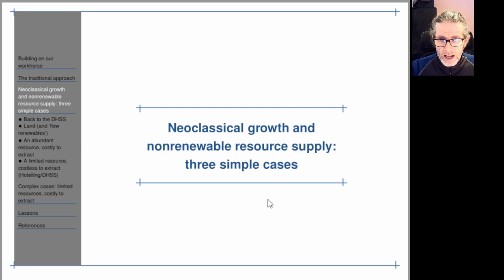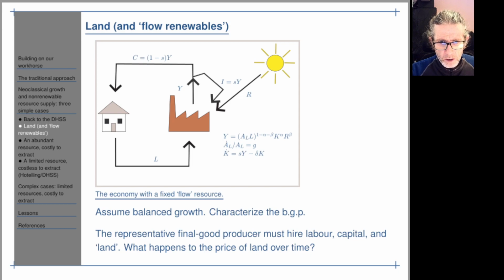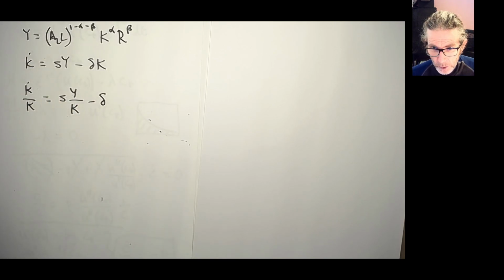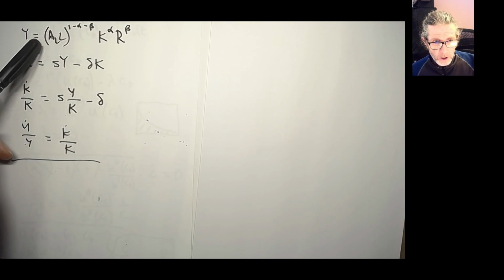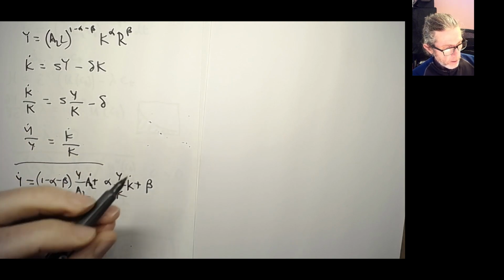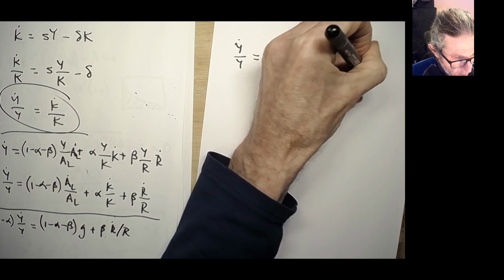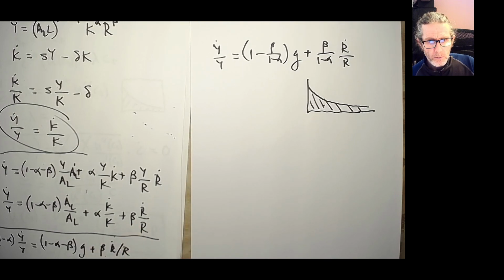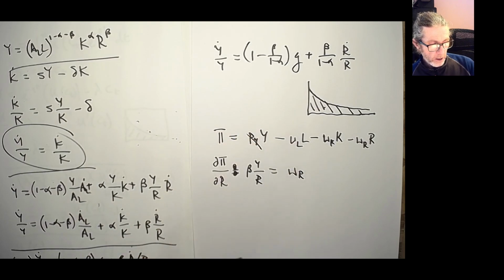MacSus 3.2. Resources: Land